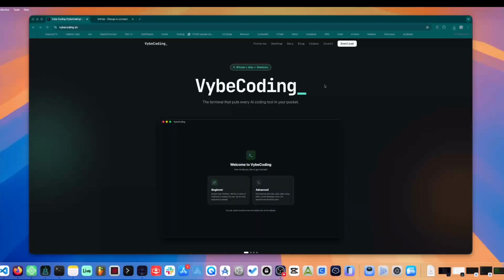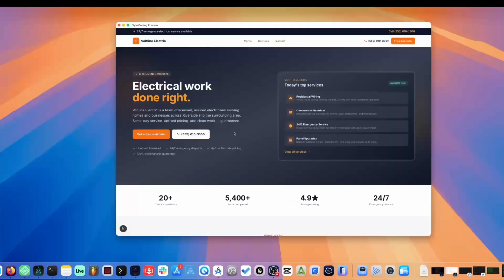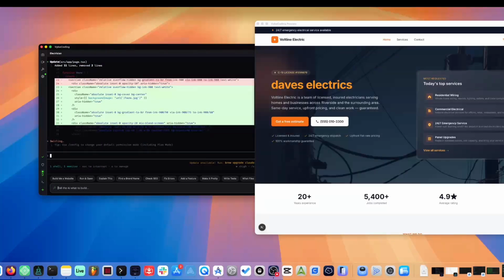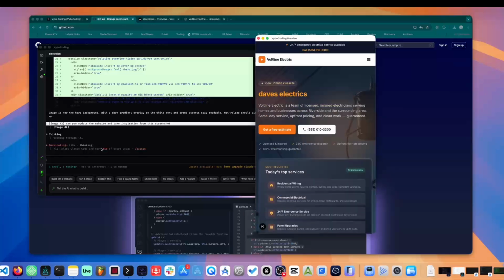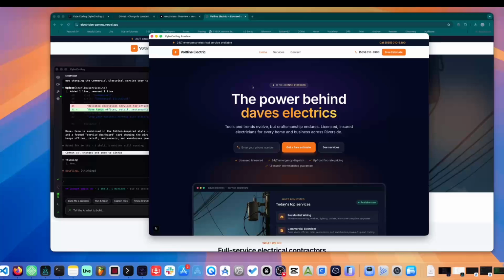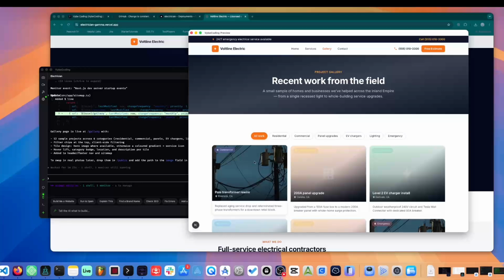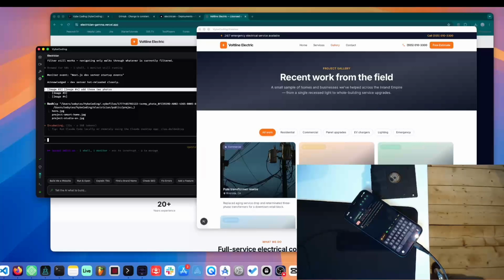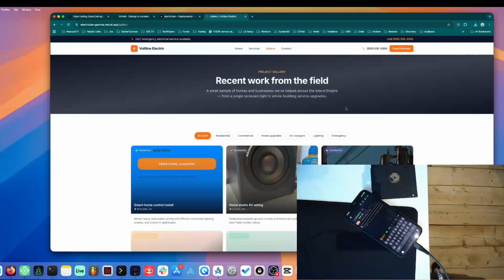The End of WordPress and Wix, Meet VybeCoding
Gone are the days of clunky builders like WordPress and Wix.

VybeCoding lets you build real apps, websites, and tools directly from your phone, your desktop, or anywhere you are. Perfect for electricians, plumbers, builders, and anyone who needs a professional website without the hassle.

In this starter demo, I show how quickly you can go from idea to a working product using VybeCoding.

Build faster, launch quicker, and take control of your business online without relying on expensive developers or outdated platforms.